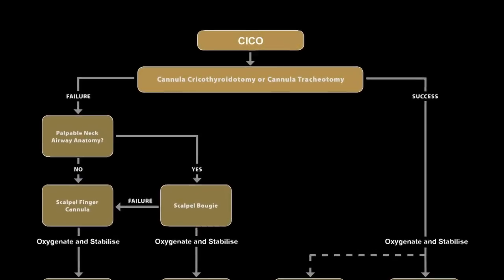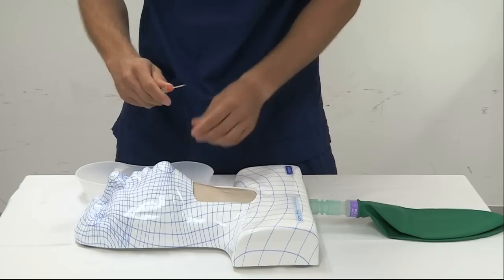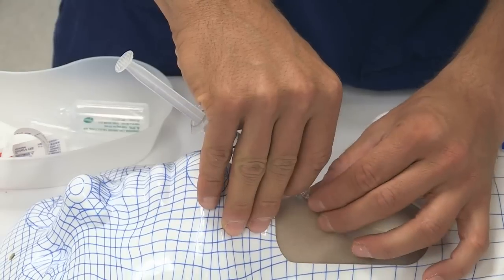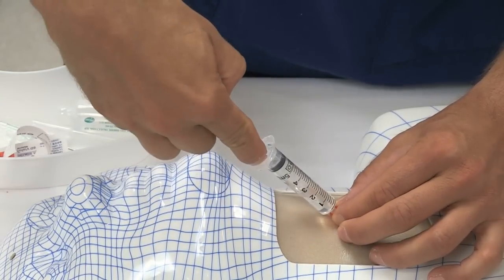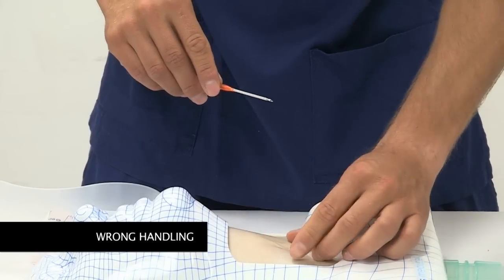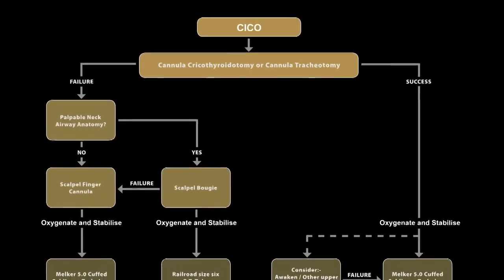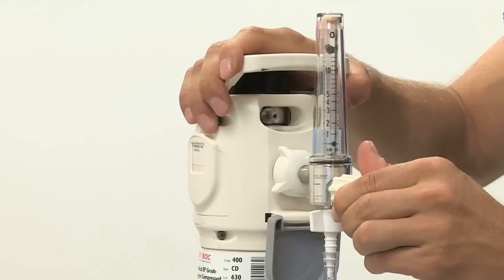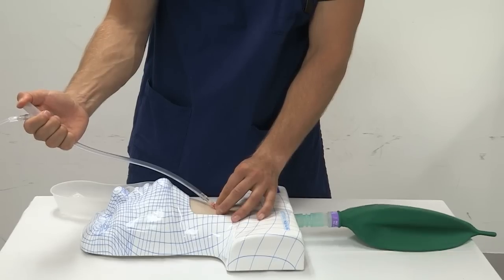01 Cannula Insertion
Jet Oxygenation Strategies

This video is the copyrighted and cannot be downloaded or reproduced without permission from Dr Andrew Heard